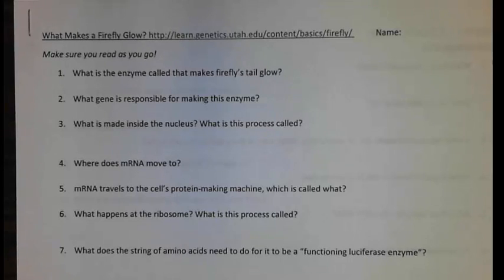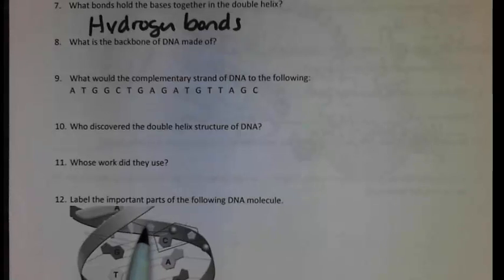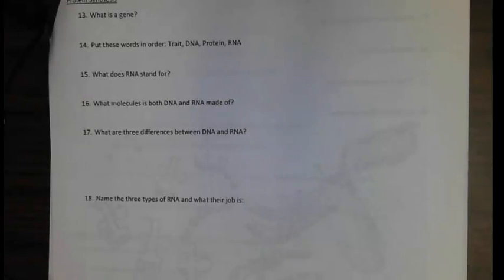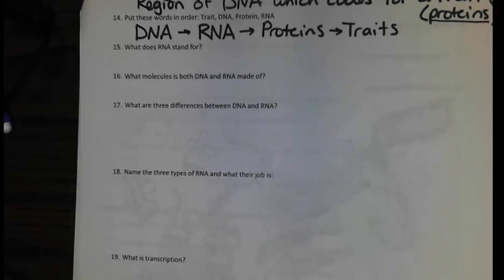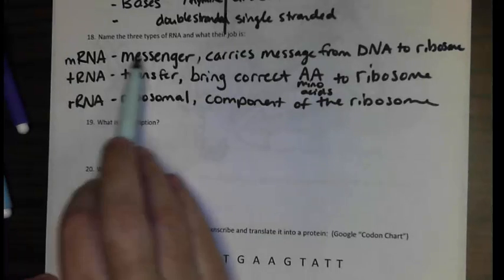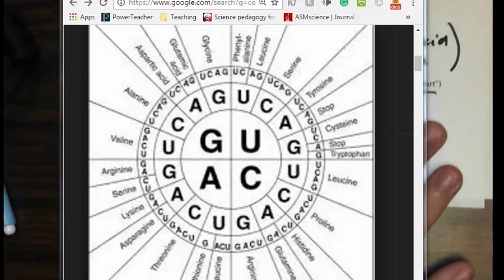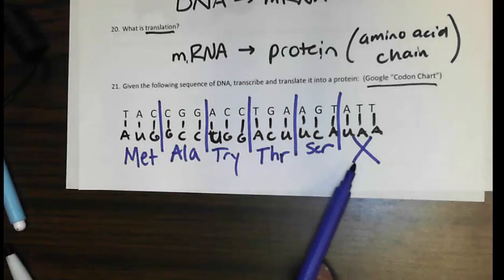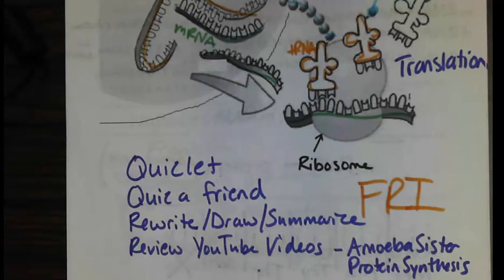Bio-Study-Guide-Protein-Synthesis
For Biology